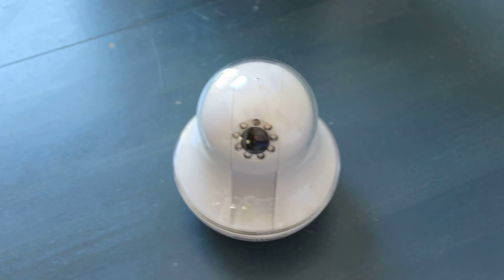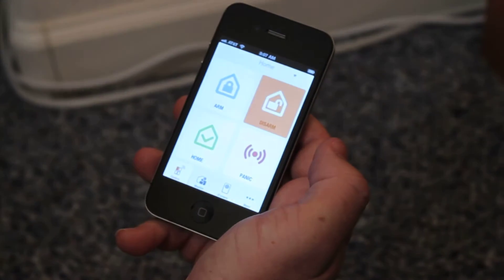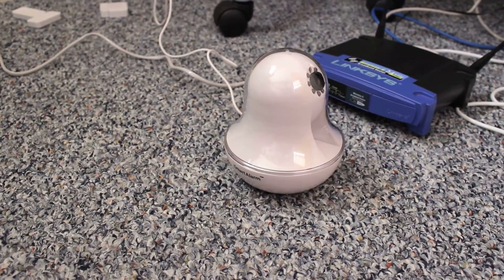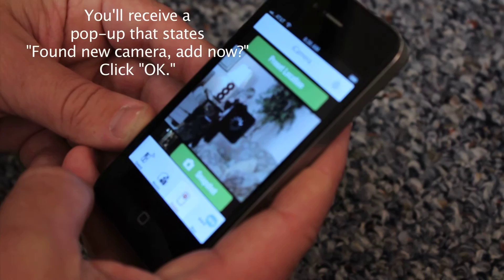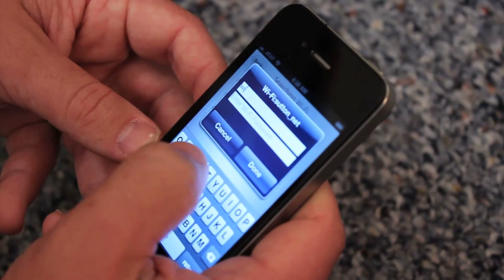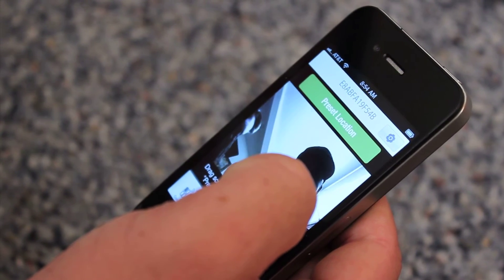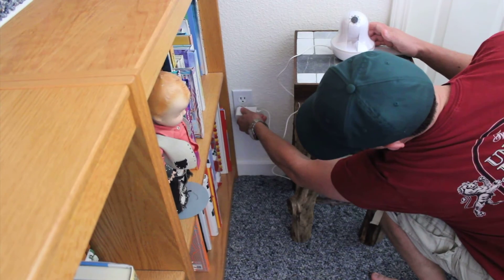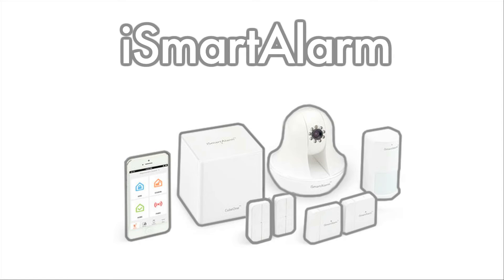iSmartAlarm iCamera (1st Gen) Setup Walkthrough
This video is a walkthough of setup for the iCamera, to be used with the iSmartAlarm Home Security System.  Users can also review their iCamera Quickstart guides and the User Manual for more information.